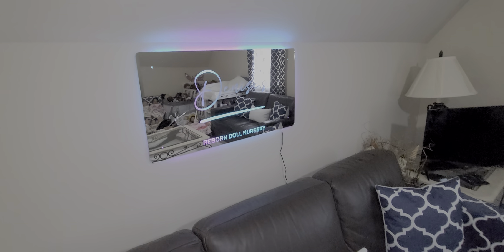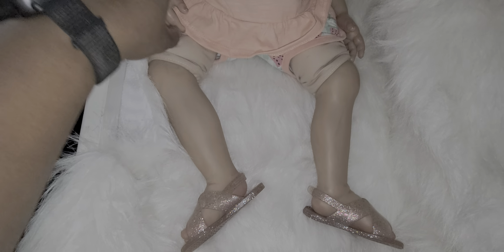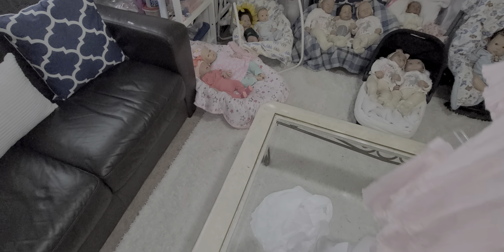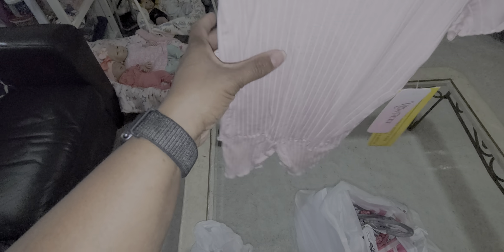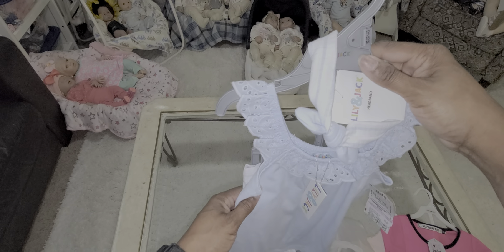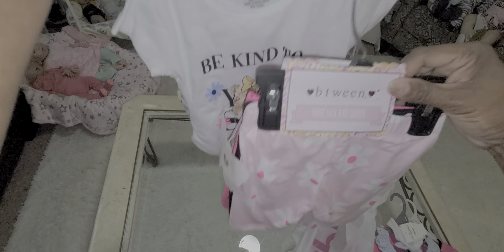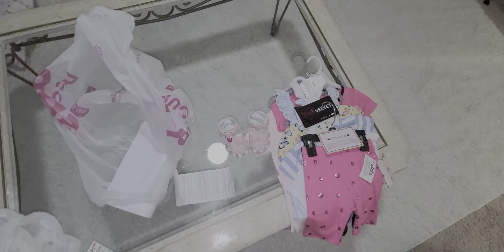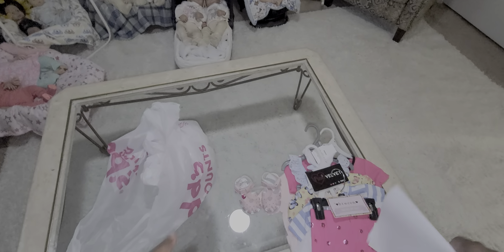Clothing Haul for Blakely Amayah, come see what we got! 5/27/24